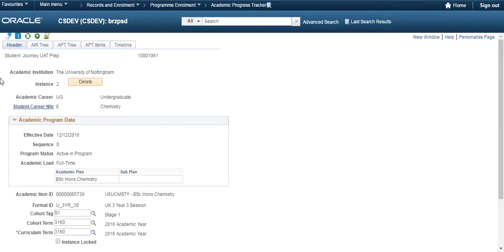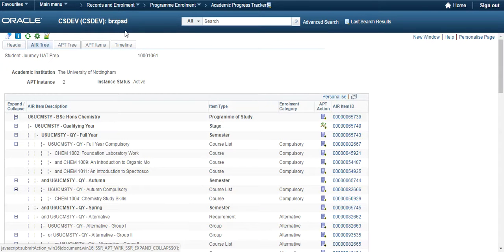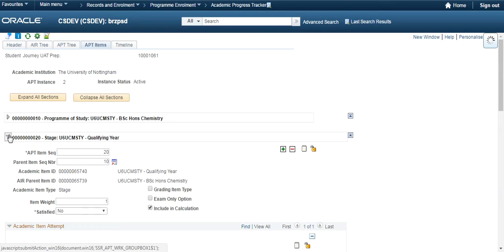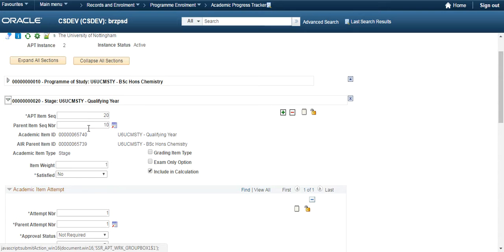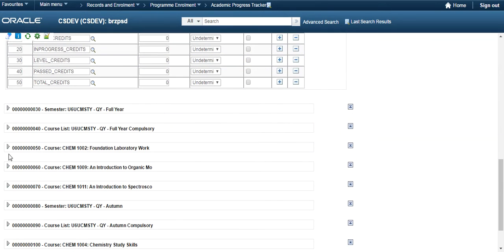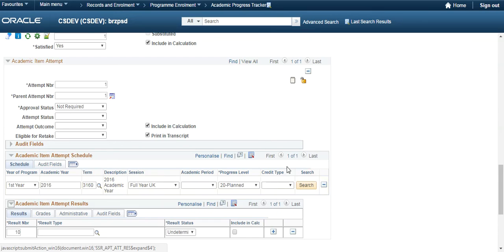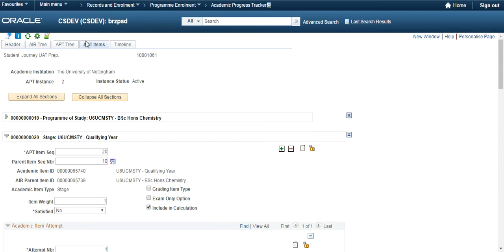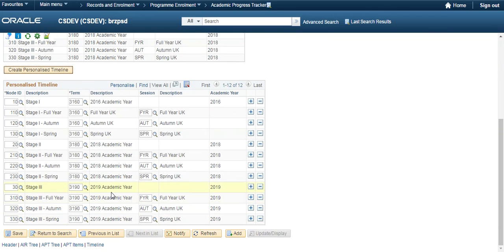PE: Introduction to APT Part II